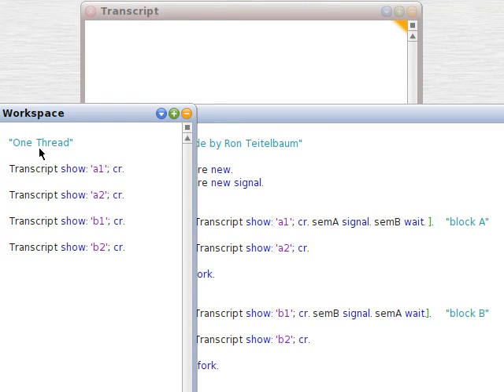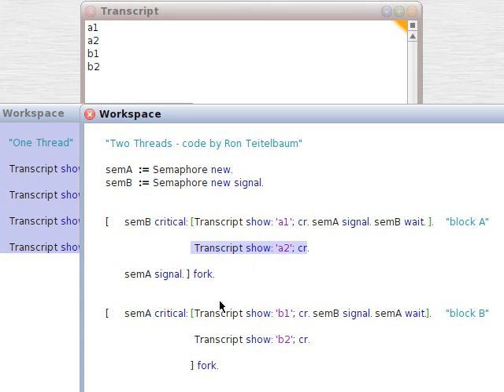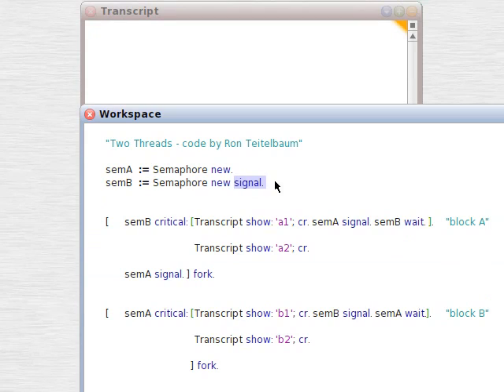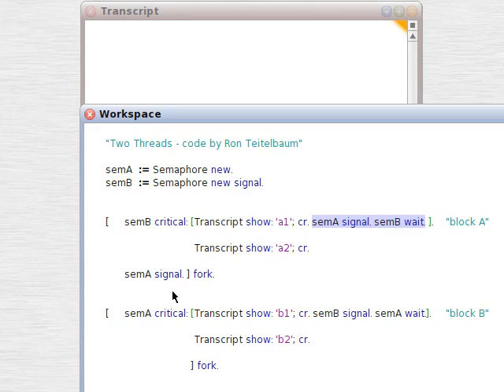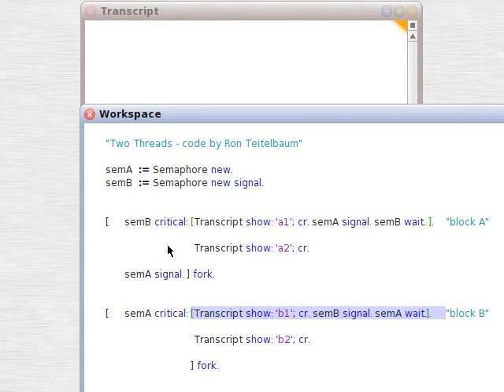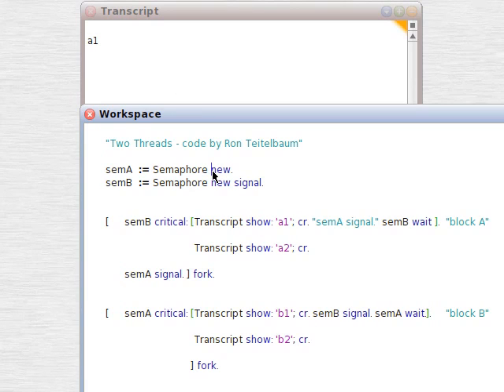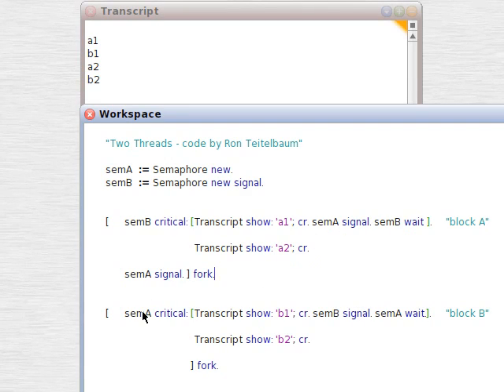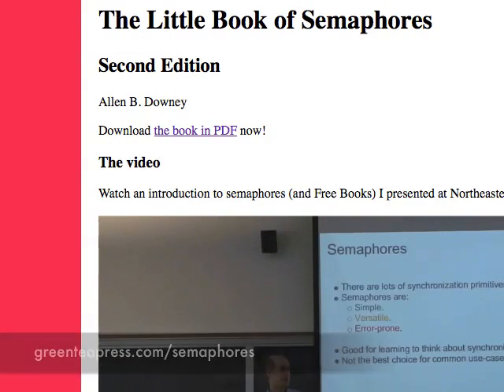Semaphore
The class for inter process communication.